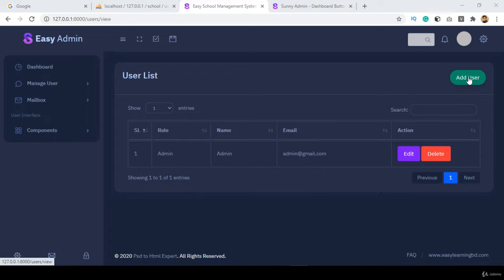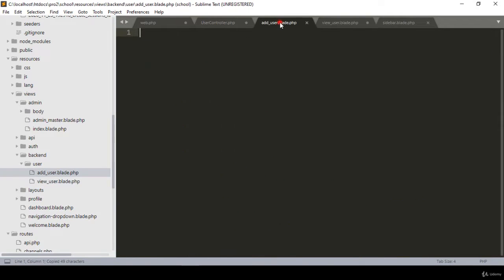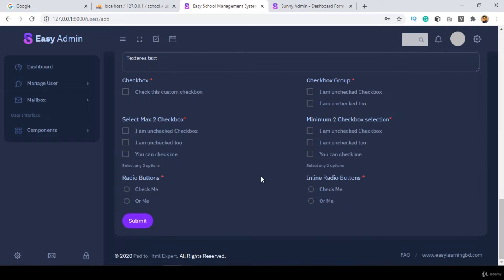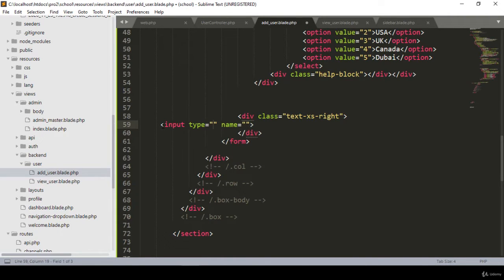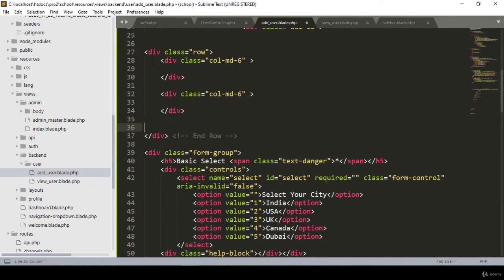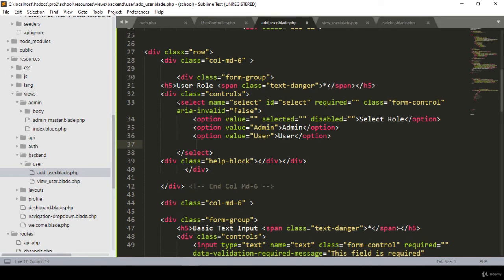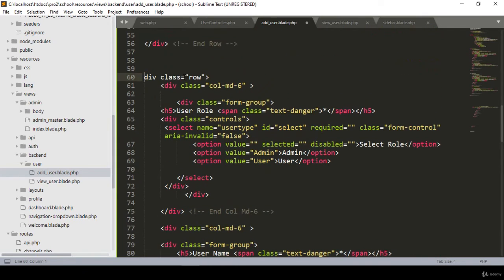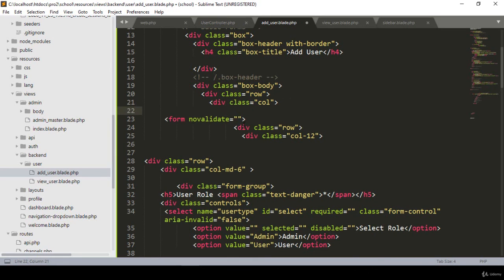4 Insert User Data in Database Part 1